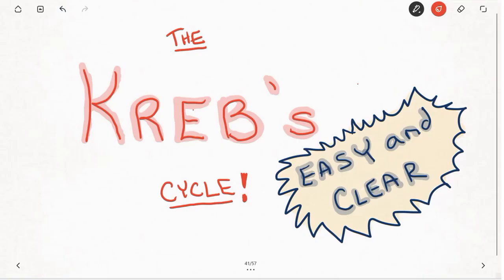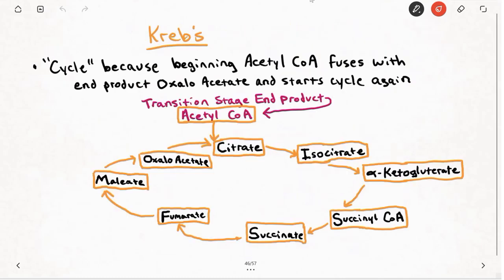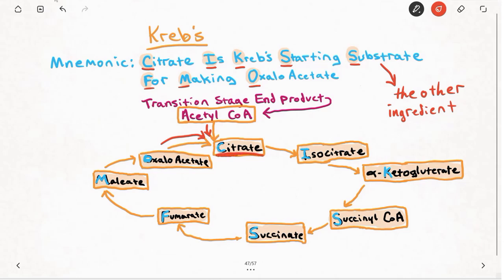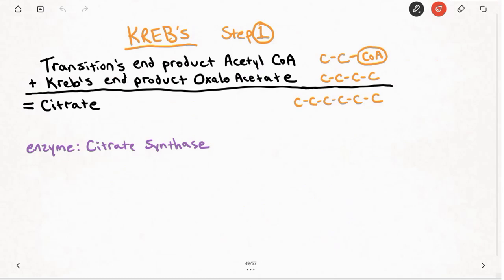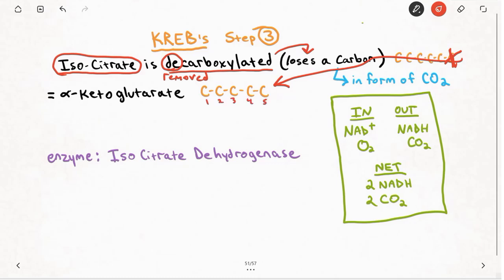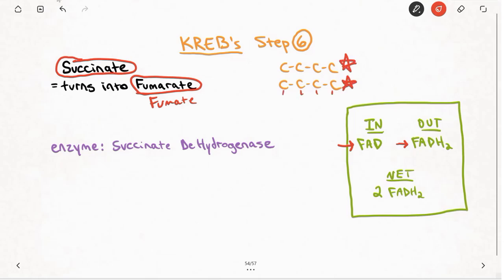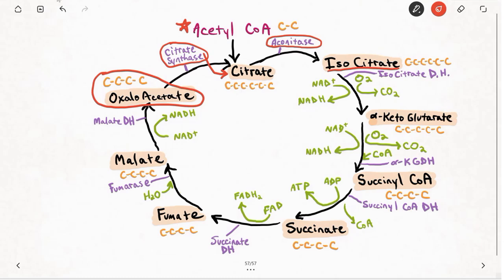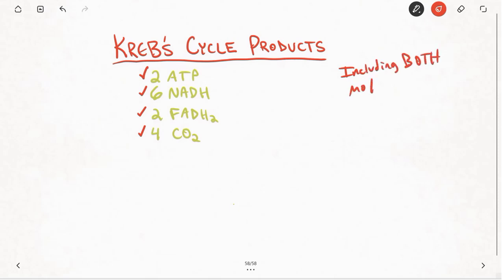Metabolism PART THREE - Kreb's Cycle, Citric Acid Cycle